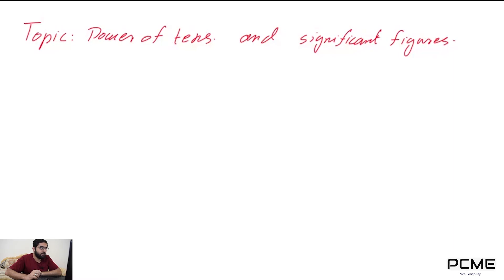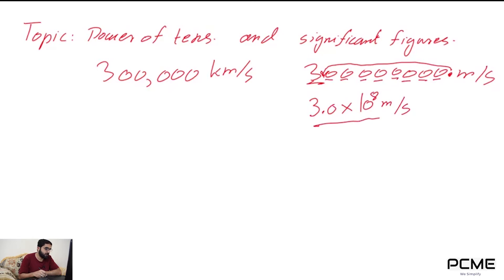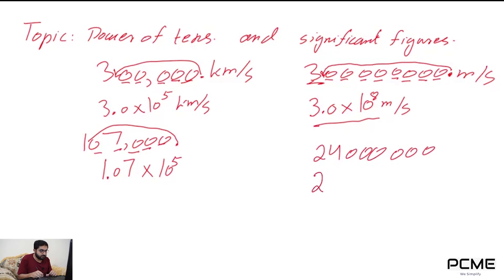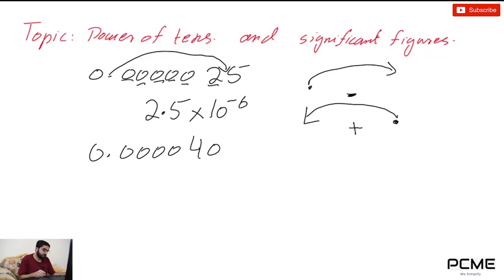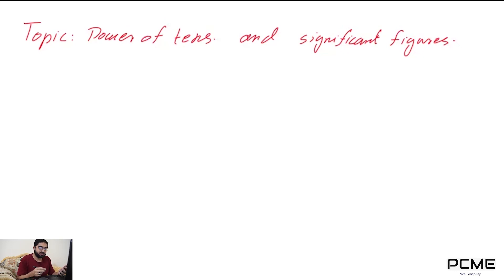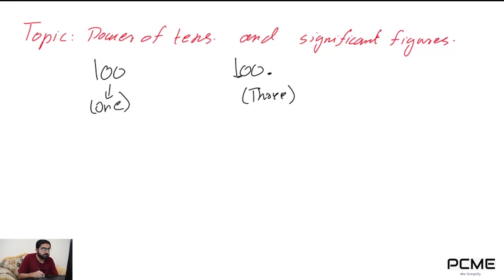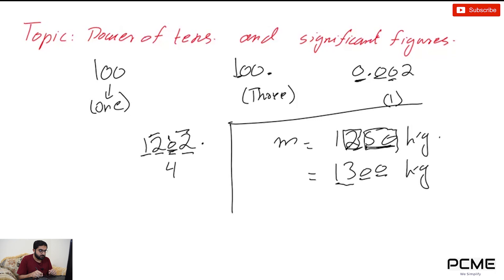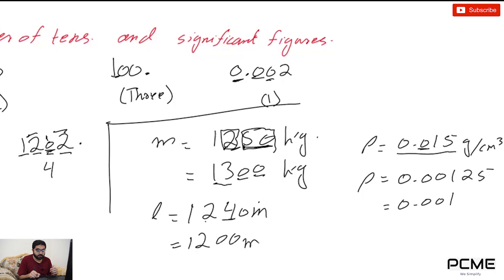Significant figures | Powers of ten | IGCSE Physics | 0625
In this video we discussed about significant figures and powers of ten which is a short way of writing very large or very small numbers. It's important for students to know about the rules which are used in solving various mathmatical problems in physics. This video helps to establish the basic concept's required for the students to solve those math problems.